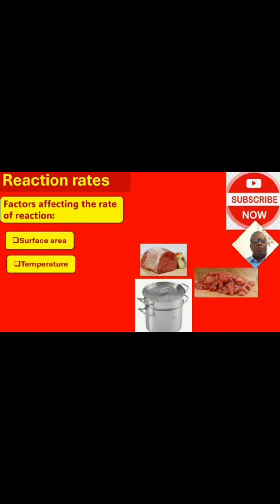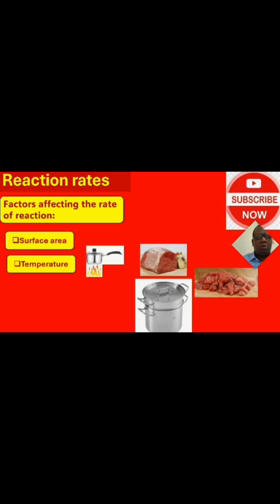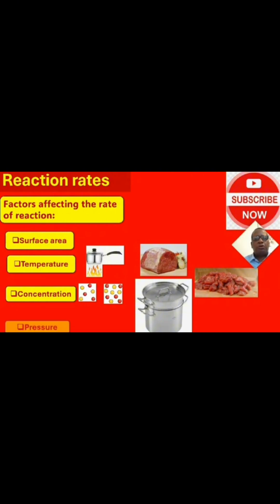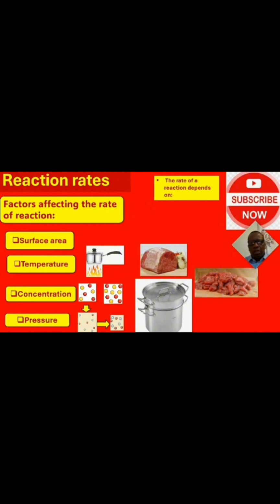KS4: Rates of reaction.